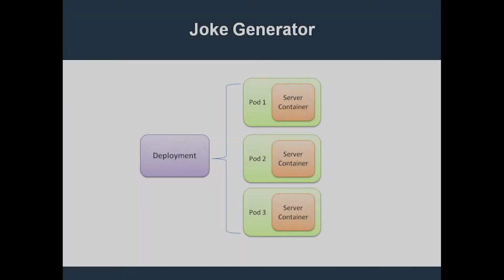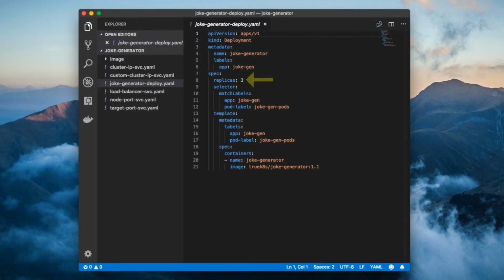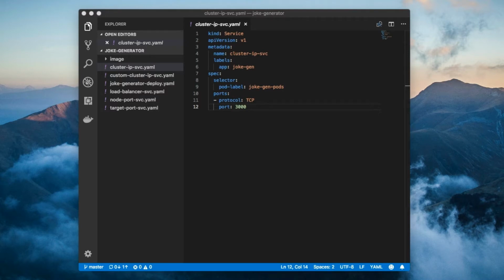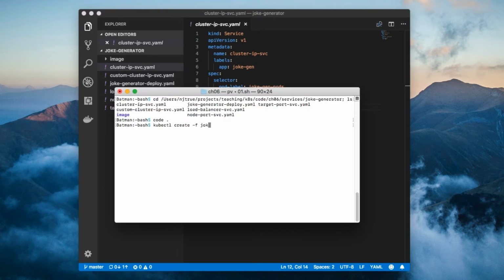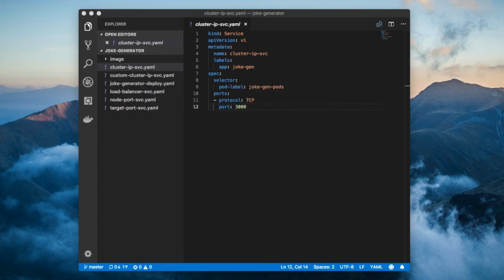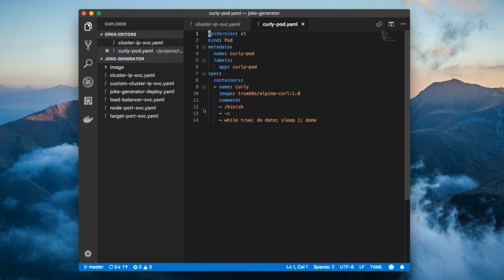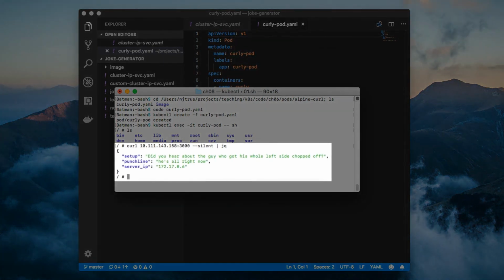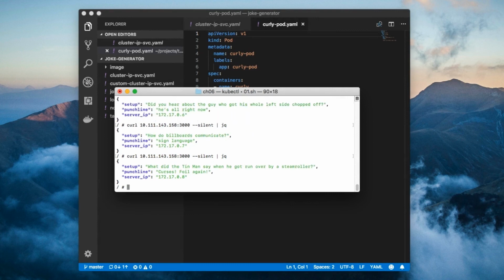Learn Kubernetes Step-By-Step // Chapter 6.3 - A Service in Action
This is a sample video from the 6.8 hour course "True Kubernetes: Truly Master Kubernetes".